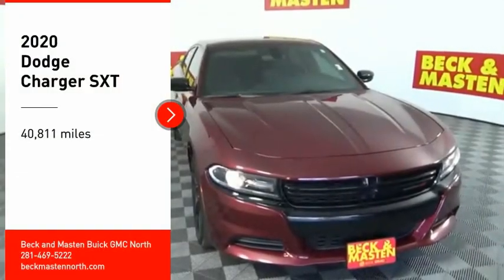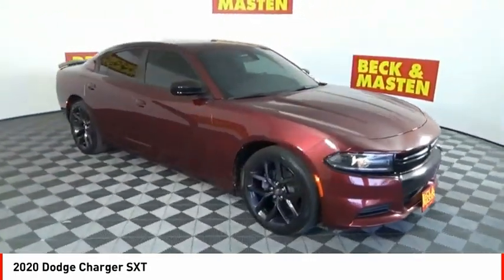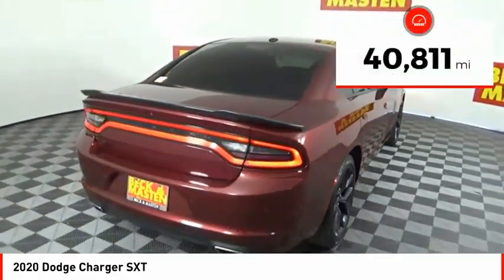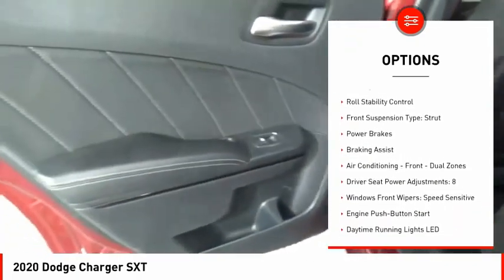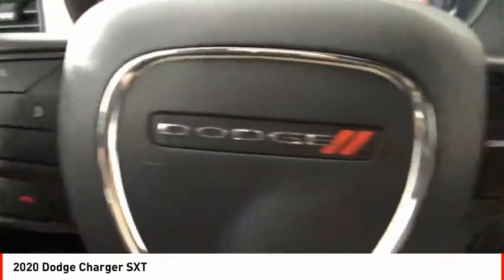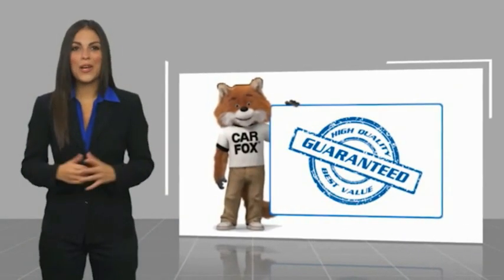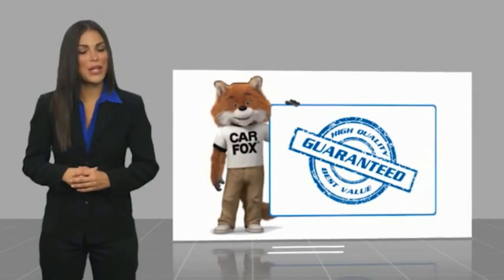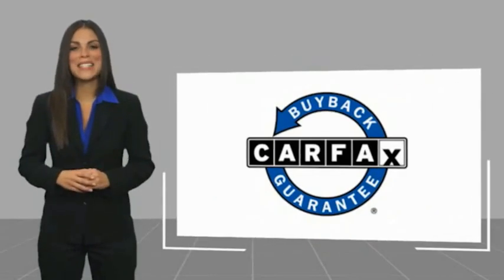2020 Dodge Charger Houston TX 10321PYA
2020 Dodge Charger SXT

With features like backup sensor, push button start, parking assistance, braking assist, dual climate control, hill start assist, stability control, traction control, anti-lock brakes, and dual airbags, this 2020 Dodge Charger SXT is a must-have ride.  It has a 6 Cylinder engine.  This one's a deal at $29,995.  This safe and reliable sedan has a crash test rating of 5 out of 5 stars!  It has great mileage with 19 MPG in the city and 30 MPG on the highway.  For a good-looking vehicle from the inside out, this sedan features a ravishing octane red pearlcoat exterior along with a black interior.  Park with ease using the parking sensors.  Interested? Don't let it slip away! Call today for a test drive.